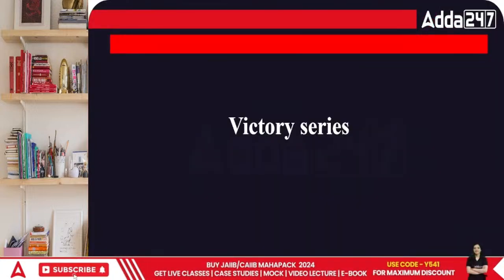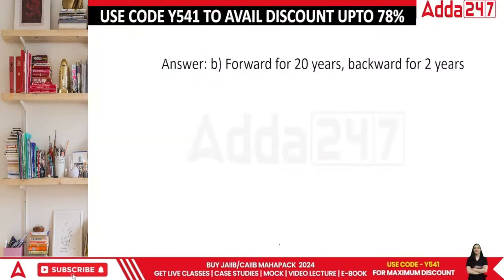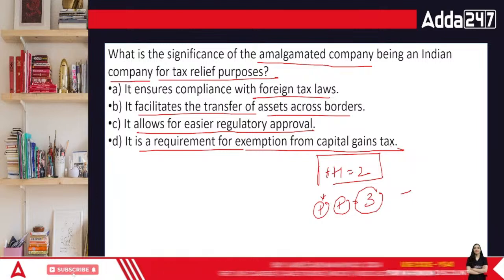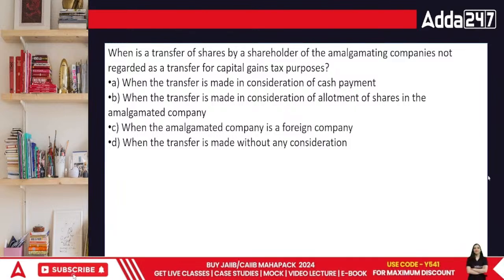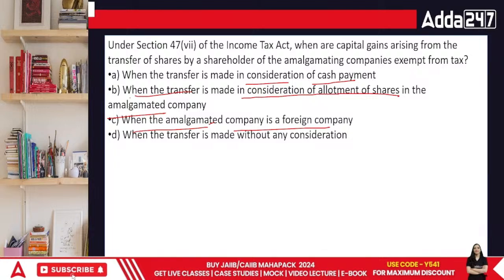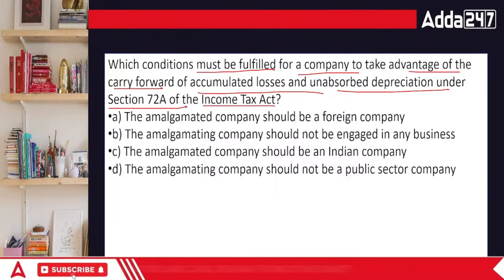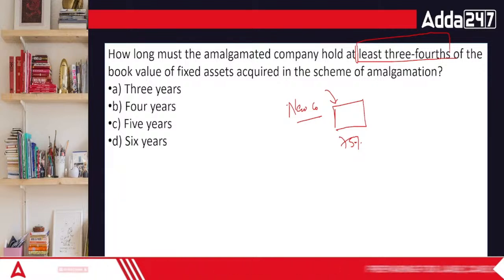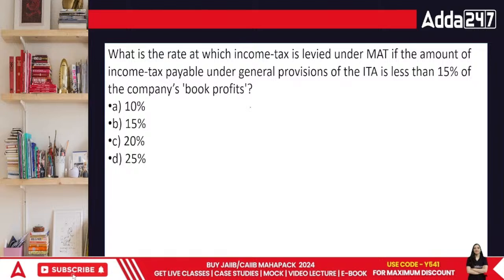CAIIB July 2024 | ABFM English Medium | Macmillan Most Important Questions | Class 28